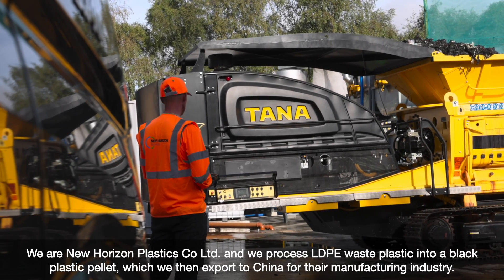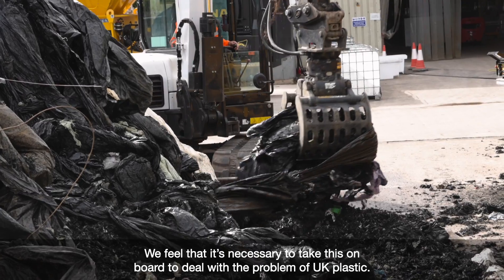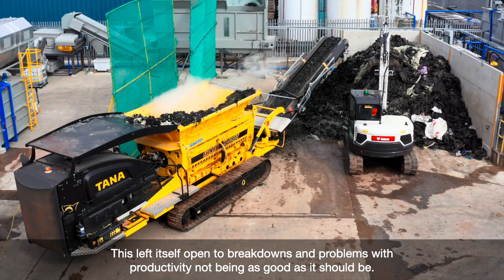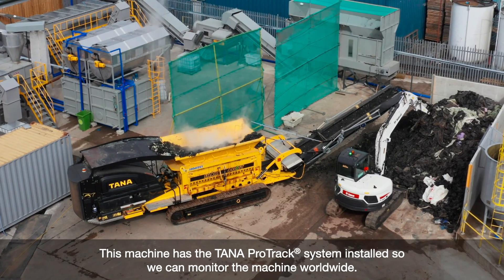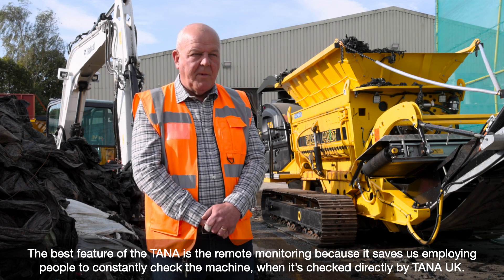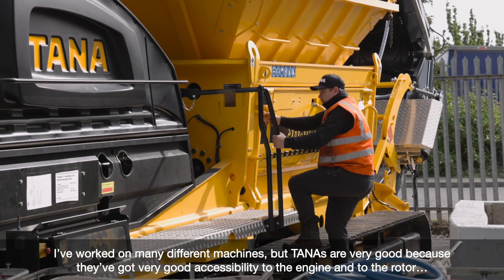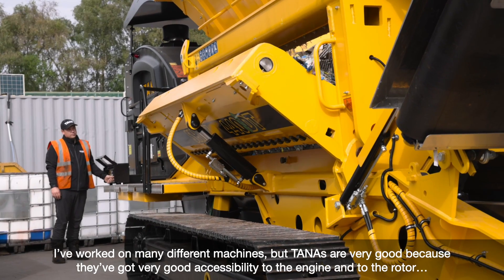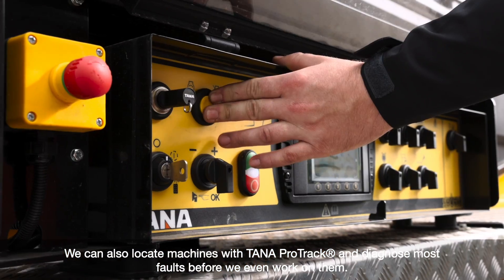Fantastic plastic processing made easy with TANA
Thanks to the versatility and productivity of TANA Shark 440DTeco industrial shredders, a UK-based recycling company New Horizon Plastics is not only meeting the challenges of reducing plastic waste in the environment, but also helping fulfill significant overseas demand for new packaging materials.

“We had one of the TANA Sharks on test for a month and that was all we needed – we ordered a new one from the dealer and have never looked back. We’re now processing approximately 100 tonnes of waste plastic every day and the machine is excellent. It does everything we need" says Director Philip Thomas.

TANA From Waste to Value®